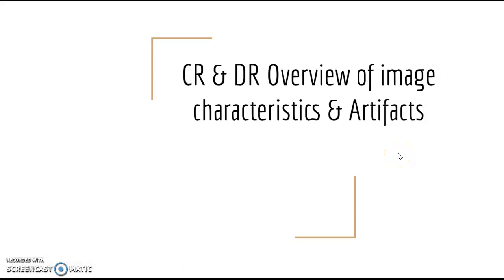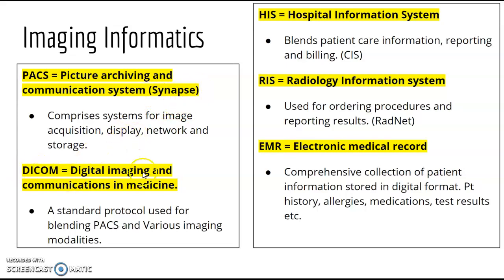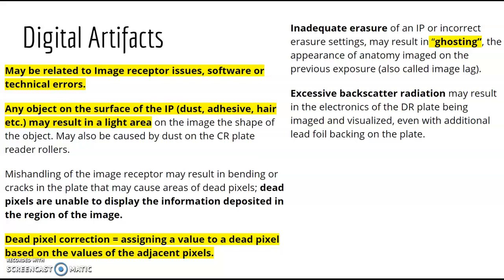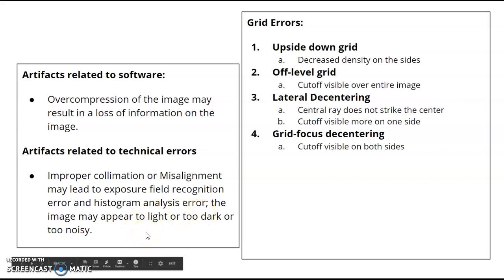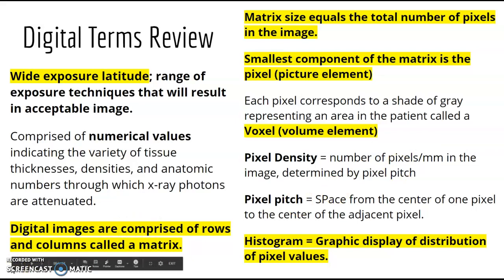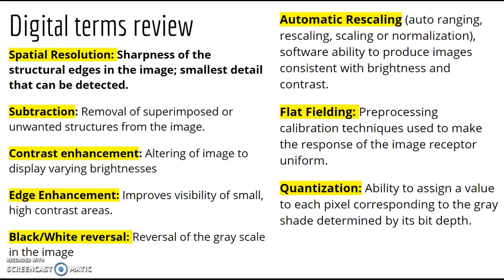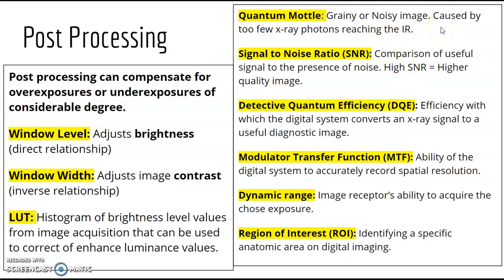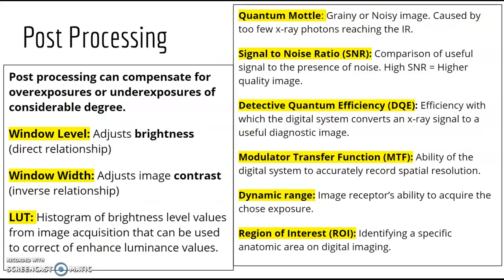Digital Terms & Artifacts